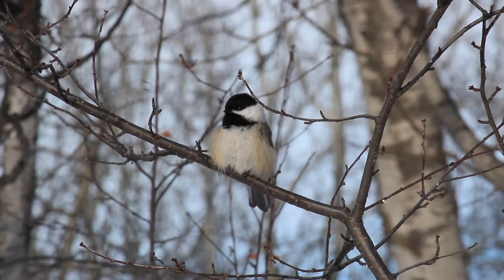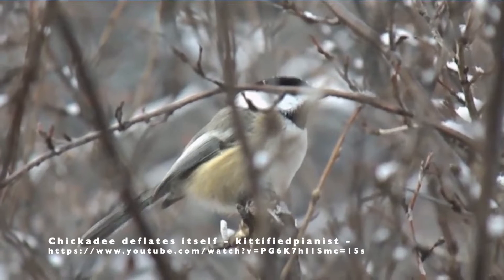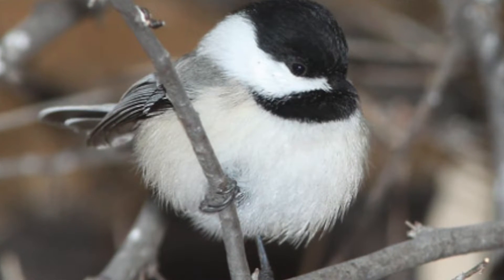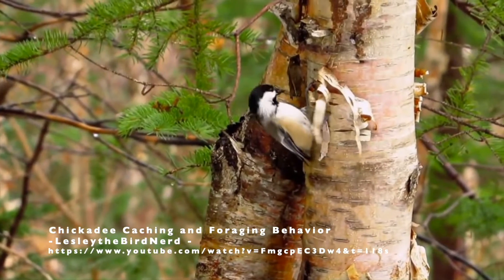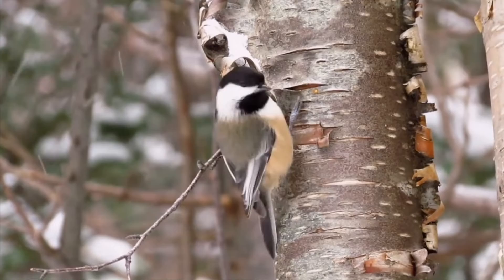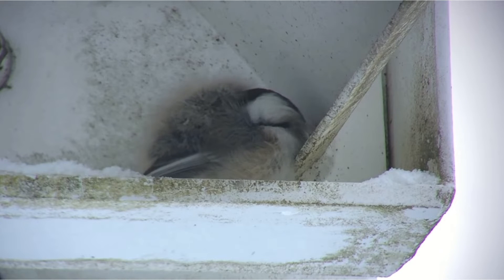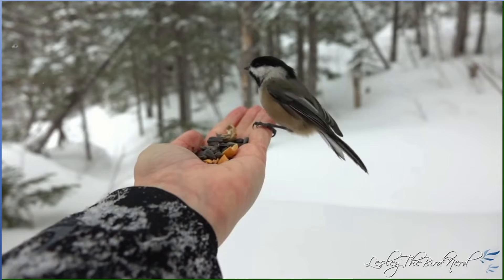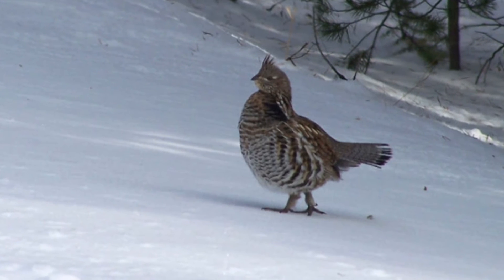Black-capped Chickadee - winter survivor superstars!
Part of a Grade 2 Hot and Cold Temperature education program, this video introduces students to some of the ways that Black-Capped Chickadee survive harsh winters in the boreal forest.